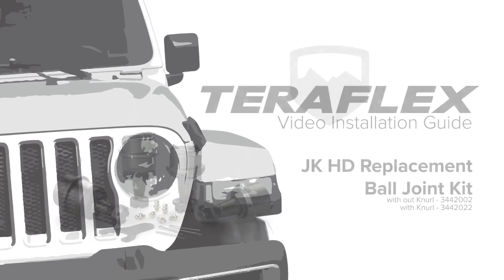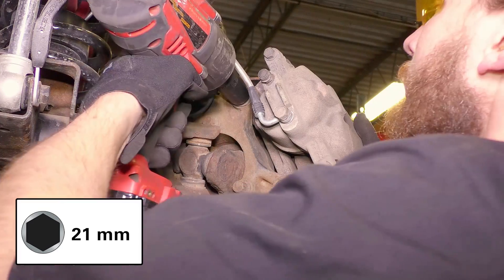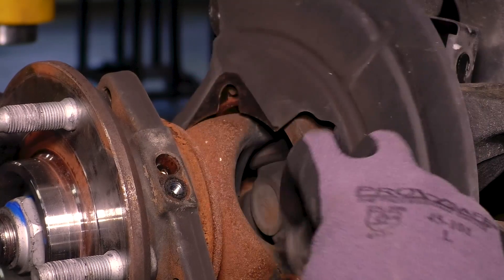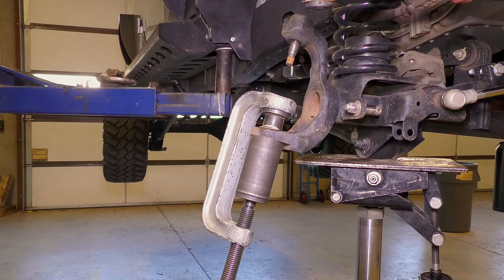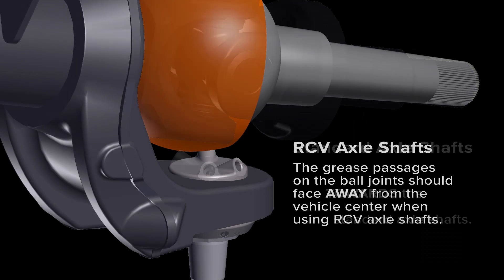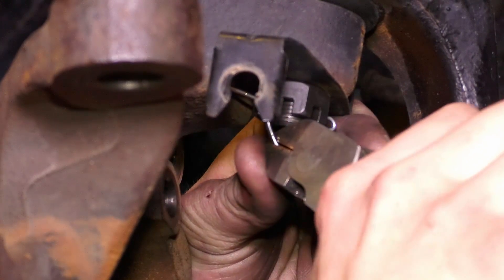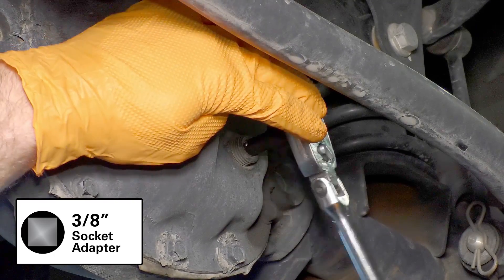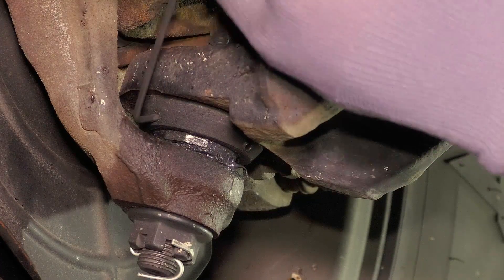TeraFlex Install: JK/JKU HD Dana 30/44 Upper & Lower Ball Joint Kit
TeraFlex JK/JKU Heavy-Duty Ball Joints are engineered to handle the increased load caused by oversized tires and offset wheels.

FITS:

• JK Wrangler (2-door) w/ Dana 30 or 44 axle
• JKU Wrangler Unlimited (4-door) w/ Dana 30 or 44 axle

UPPER BALL JOINT FEATURES

• Extremely hard sintered wear bushings to handle extreme side load demands w/out failure
• Magnesium Phosphate coating to inhibit corrosion throughout
• Heat treated 4140 chromoly ball/stud & 1045 carbon steel housing
• Factory-style serrated flange nut & grease fitting

LOWER BALL JOINT FEATURES

• Hard alloy tool steel slotted wear plate for ball/stud to socket wear protection
• Wear plate features grease channels for increased flow through entire joint ensuring longevity & predictable operation
• Magnesium Phosphate coating to inhibit corrosion & friction throughout
• Heat treated 4140 chromoly ball/stud
• Huge 30mm (1.18”) ball
• Factory style serrated flanged castle nut
• Ball joint pre-load adjustability provides the end user w/ near effortless wear adjustment (kit includes Preload Adjustment Tool)
• Low-profile single lip dust seal eliminates torn conventional dust boot concerns
• Adjustable ball stud retaining ring for accurate initial & future preload adjustments that can be done w/out any axle disassembly
• Adjustable preload can be performed w/ simple hand tools
• Adjustable end cap w/ two zerk fittings allow greasing access from either side w/out axle shaft removal even w/ larger RCV shafts
• Dual helical grease grooves machined in the retaining ring allow spent grease to exit through the low-profile seal
• Low-profile seal prevents contaminants, while allowing spent grease to evacuate from the ball joint

NOTE:

• We recommend Ball Joints w/out Knurls (# 3442002 or # 3440000) as they will not score the inner knuckle & open up the bore.

• We also offer Ball Joint w/ Knurls (# 3442022 or # 3440020) for ball joints that have a loose press fit in the inner knuckle due to repeated ball joint replacement or if knurled ball joints have been installed in the past.

INSTALL TIME: 4 Hours